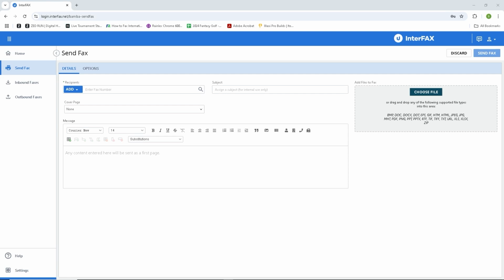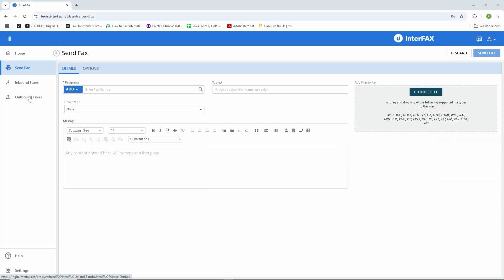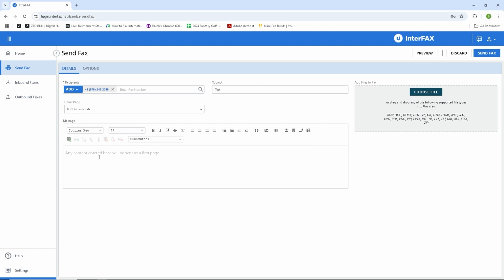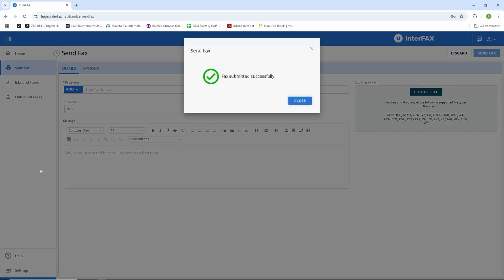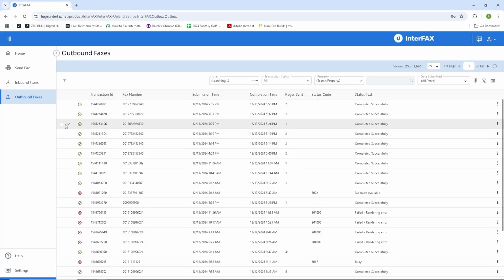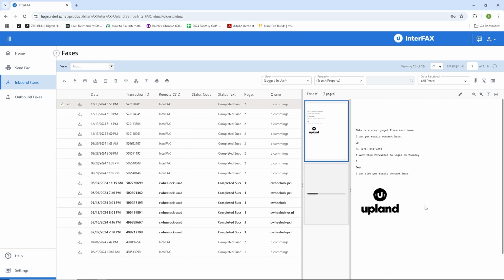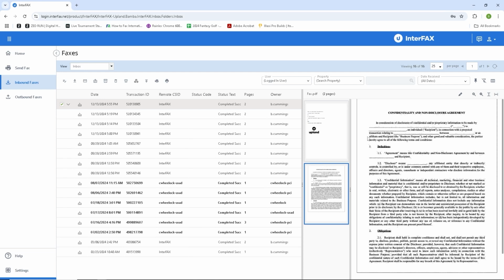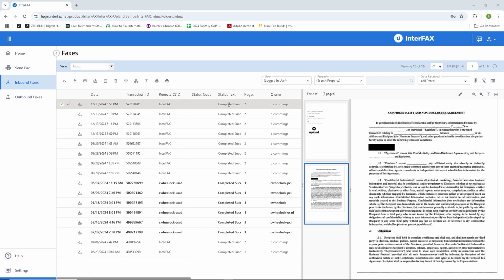Send and Receive Faxes Securely in the Cloud with Upland InterFAX | Demo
InterFAX's secure enterprise fax and digital workflow technology provides your team with a user-friendly solution to capture, fax, and route documents in the cloud while seamlessly integrating with your current systems. Transmit documents at volume anywhere in the world while adhering to global data security standards, and get more done with InterFAX+AI's additional capabilities.